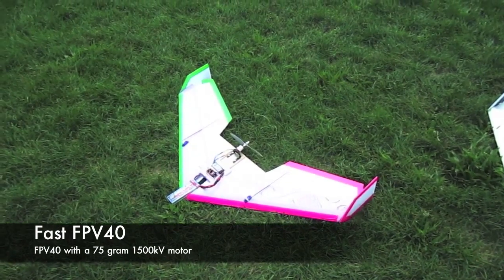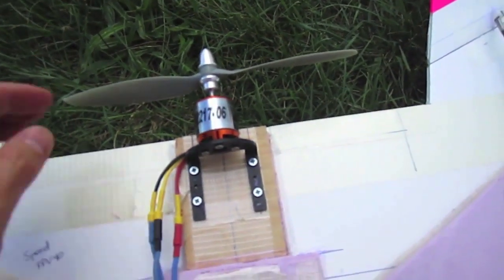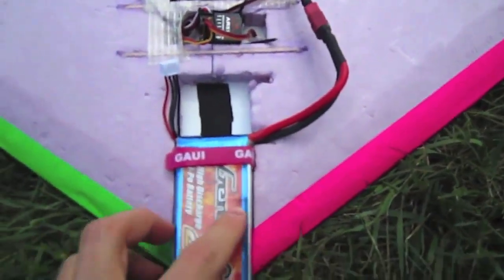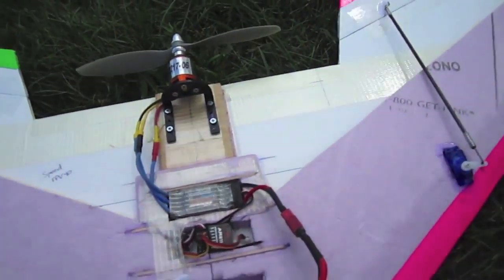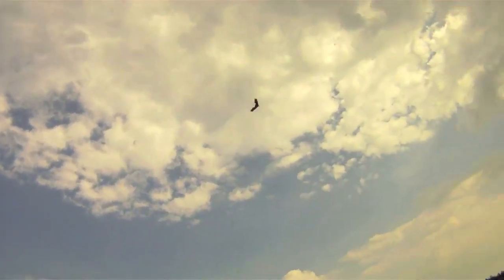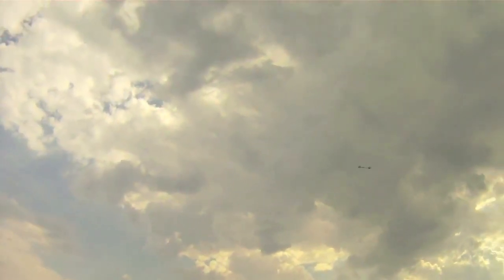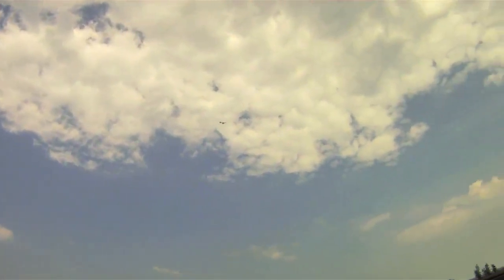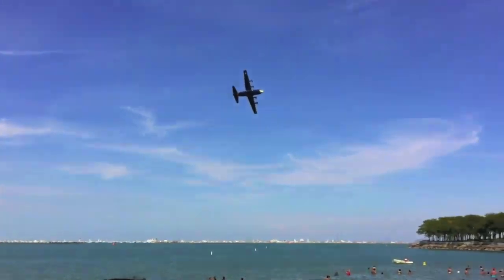Fast Delta Wing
Here is a much faster version of my FPV40. This version uses a 75 gram, 1500 kV motor, the 2217-06. The plane has a 40 inch wingspan and is made from a single sheet of 20" x 30" Dollar Tree foamboard and features a KFm2 airfoil.

Program expos on your transmitter! Ailerons at 30% and elevator at 40%

Weight, without the battery: 500 grams (with the motor and ESC)

It has a 40 inch wingspan (tip to tip), 13 inch root chord, 8 inch tip chord (including 2 inches of elevon), and 14 inches of sweep. The KFM2 airfoil is at 50% wing chord and is made of 1/2 inch wall insulation foam board (pink foam).

Center of gravity: 8.25 inches back from nose

Motor: 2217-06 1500kV 75 gram from Grayson Hobby
Prop: 8 x 4 APC
ESC: 30A Exceed RC
Servos: T-Pro 9 gram
Battery: GensAce 2500 mAh or Turnigy Nano-tech 3000 mAh 3-Cell Lipo 11.1V
Tx/Rx: Spektrum DX7se with AR6210